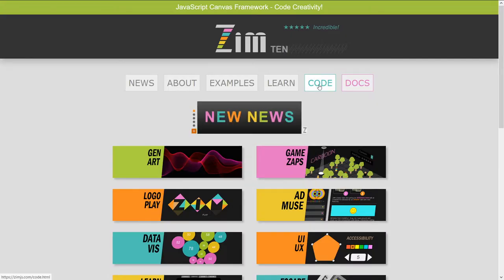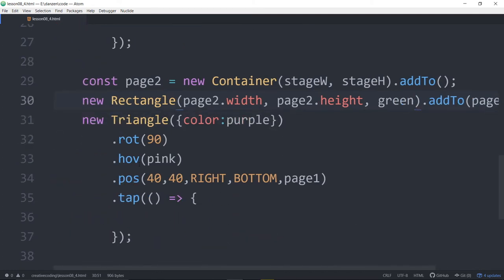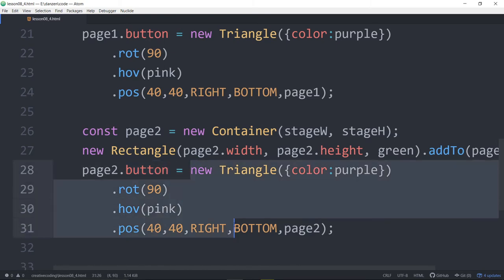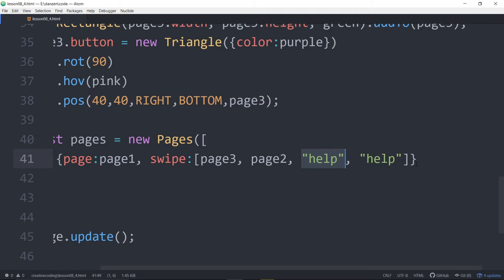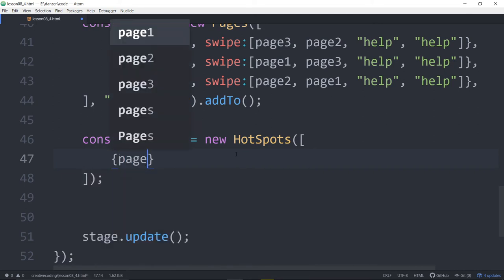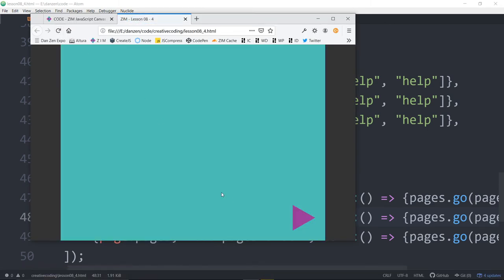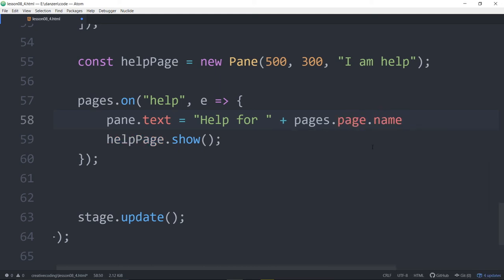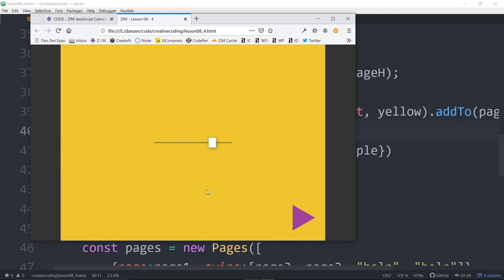VID 26 - PAGES - Learn JavaScript with Creative Coding - fun, colorful and free!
VID 26 [Lesson 08 - Controls] - Dr Abstract teaches JavaScript with the following topics:
0:00 - intro to creative coding video 26
0:14 - summary of last lessons
0:44 - the Pages class to go from page to page
0:59 - looking ahead to Layout class and others
1:23 - grabbing the minimal template
2:01 - adding the stageW and and stageH constants
2:18 - pages are just Containers that we can add and remove
2:42 - making two containers and swapping them
3:08 - making a background color with a Rectangle
3:43 - adding rectangle to page1 container!
4:02 - adding an arrow button - or just a Triangle with hov()
 5:26 - looking at the page in the Browser
5:44 - using chainable tap() - like an on("click"...) event
6:05 - making a page2 - watch the tab indenting
6:44 - removing page1 and adding page2 in tap
7:34 - do not start with page2 added to stage
7:55 - testing clicking from one page to the next
8:08 - Swipe object discussion would need more code...
9:26 - discussion of animation - so more and more...
9:40 - preparing for using the Pages class
10:38 - storing buttons on the page object
11:05 - difference between constants and properties
11:31 - JavaScript has dynamic classes/objects
12:10 - issues with dynamic classes
12:26 - making a new Pages object
12:43 - using an Array to specify the list of pages
13:06 - making the pages objects
13:28 - an array of Swipes - where are the pages we swipe to?
13:54 - making a third page... talk of automation
14:30 - discussion of keeping nav separate from page
14:58 - specifying pages for swiping
15:34 - swiping up and down to a help message
16:15 - swiping up and down to different structures...
16:45 - setting up swiping for other pages
17:21 - ADDING the Pages object to the stage
18:00 - adding transition (lots of types) between pages
18:52 - live swiping of pages!
19:05 - making buttons work with HotSpots!
19:43 - using an Array to pass in multiple hot spots
19:52 - theory for using hotSpots - Model View Controller
21:10 - hotSpots are like an image map in HTML
22:13 - making the hotSpots objects with the page and the rect
22:49 - the callback function for clicking on the hotSpot
23:12 - using the go() method and other pages features
24:22 - testing the button to change the page!
24:57 - making the other arrows work
25:40 - easy to see we could build in a loop
26:08 - testing all the buttons!  Yay!
26:18 - swiping up and down and various events
26:48 - capturing our custom help event
27:12 - making a new Pane (pop-up window)
28:10 - calling the pane and testing
28:27 - setting up a different help for different pages
28:52 - setting names for the pages
30:36 - changing the words in the pane
31:00 - accessing the page in the event
31:30 - seeing the different messages
32:52 - adding content to pages (with oops)
32:58 - adding a Tile to page1
33:28 - adding a RadialMenu to page2
33:44 - adding a Slider to page3
33:54 - discussion of separating view in another file
34:17 - can't see content? Debugging...
35:11 - solution - move objects in front of backing rectangles!
35:48 - yay - the working pages with content
36:14 - conclusion and ending video!
36:35 - next video on Layout class

Thanks to BigTRBL - DJ at Shaolin in Hamilton for the intro tune!